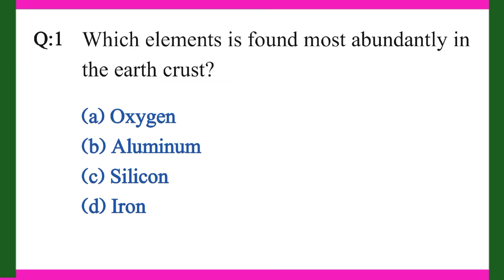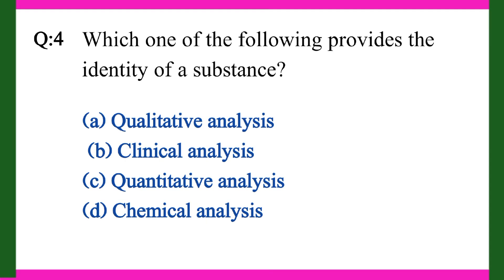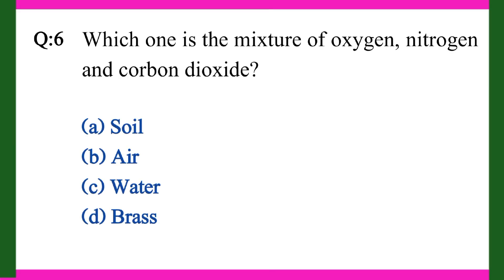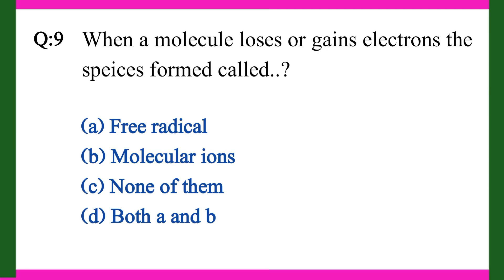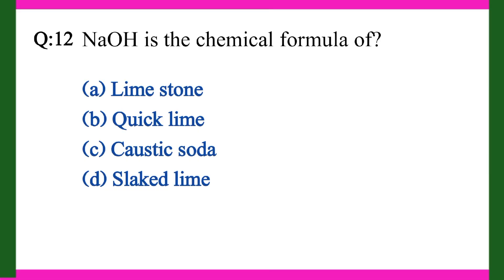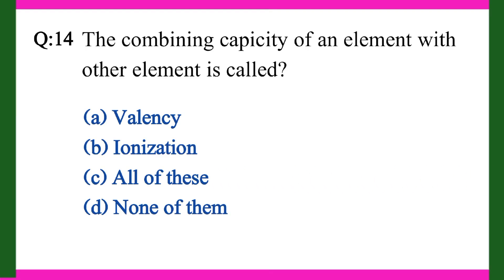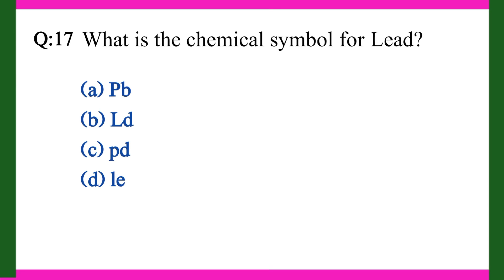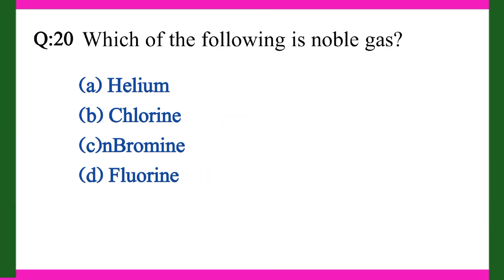Chemistry MCQs | Chemistry Important Questions and Answers | Science | Science GK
science olympiad,
GK Quiz,
Facts,
Interesting facts,
Shorts,
general knowledge,
basic knowledge,
knowledge,
myths debunked,
medical myths,
medical myths debunked,
health myths,
interesting fact,
gk question,
gk questions,
gk,
gk in hindi,
general knowledge,
general knowledge questions and answers,
competitive exams,
gk for competitive exams,
current affairs,
lucent gk